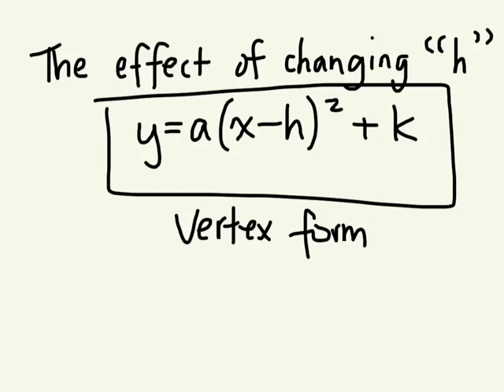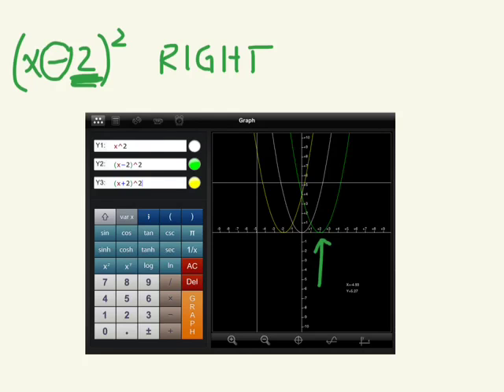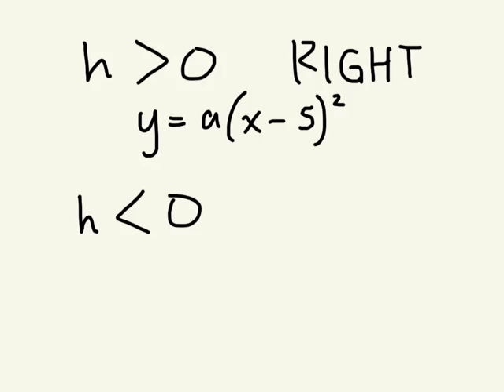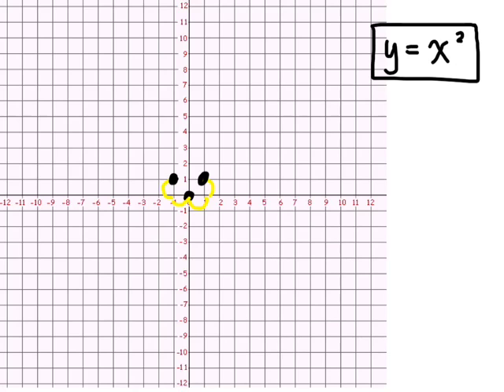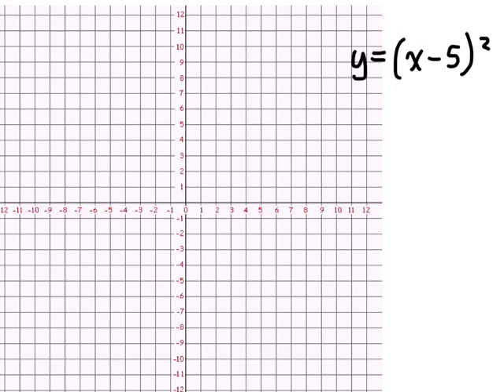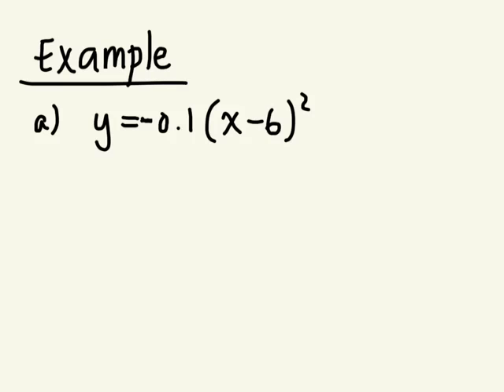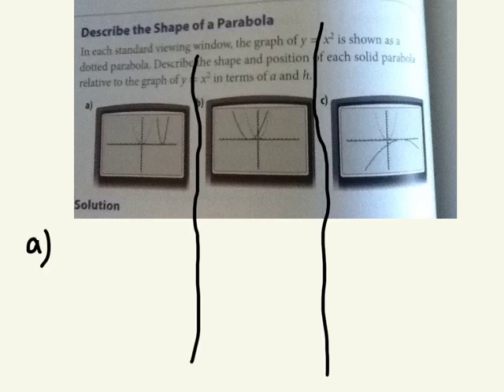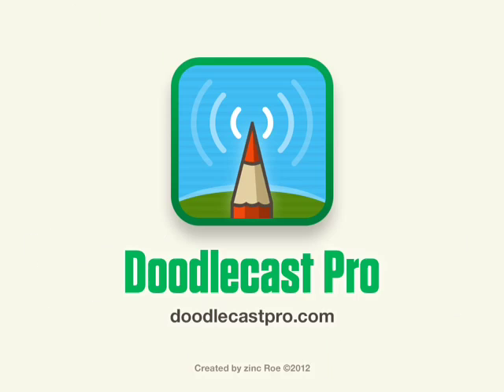How to implement the effect of changing "h" (Gr 11 college)